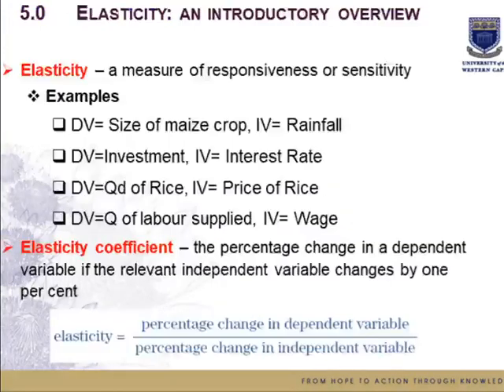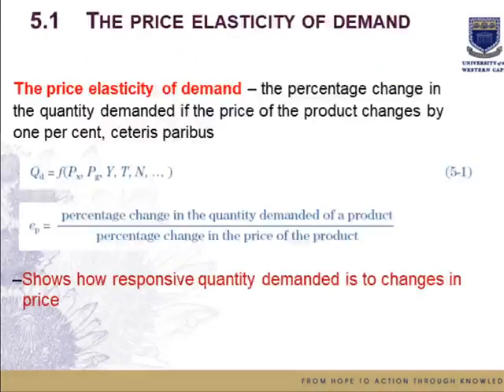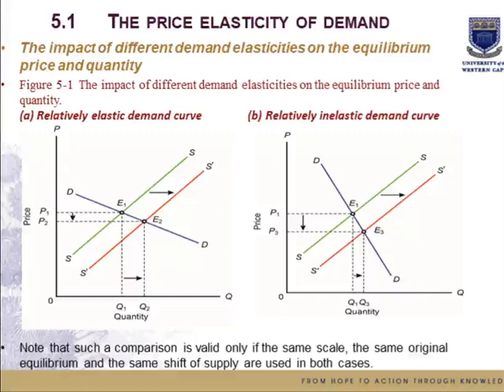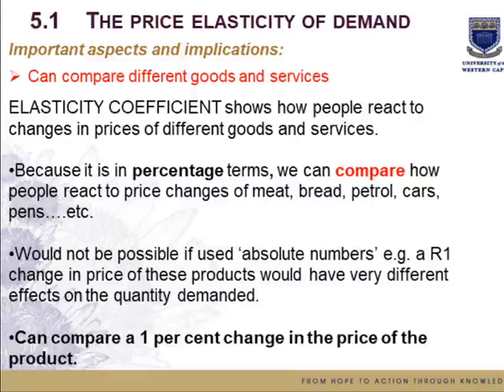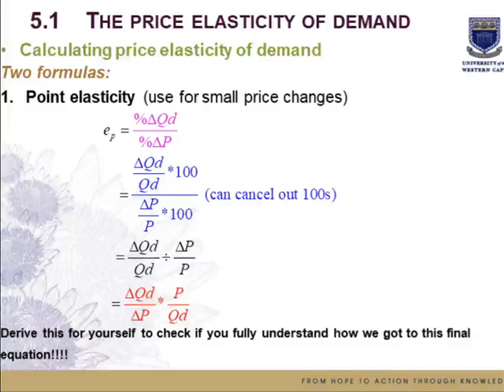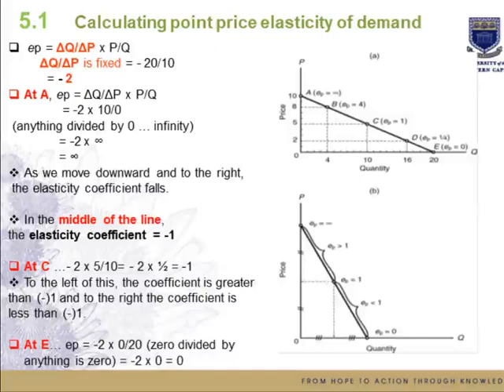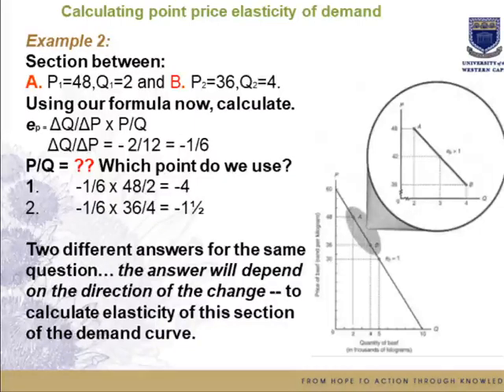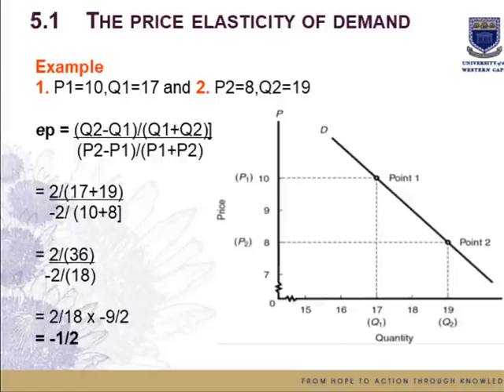ECO151 Chapter 05 Part A